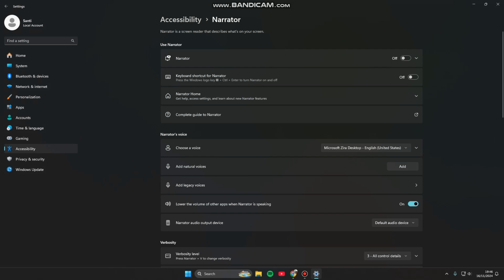How to Choose Narrator Voice on Windows 11